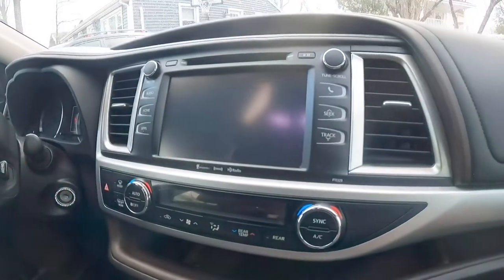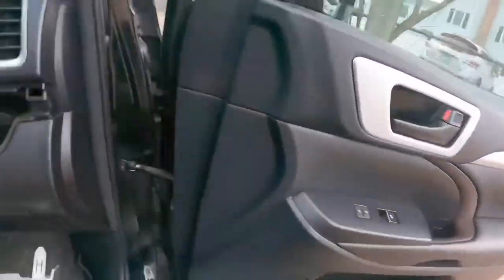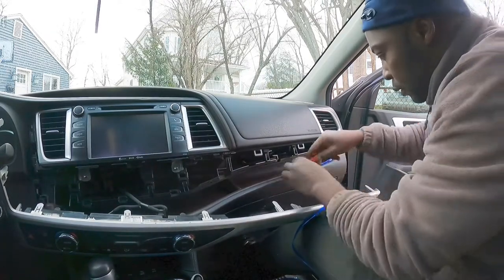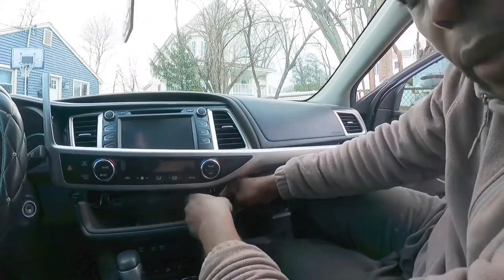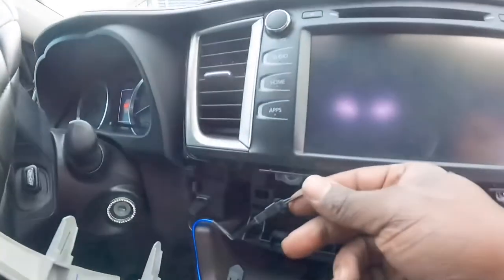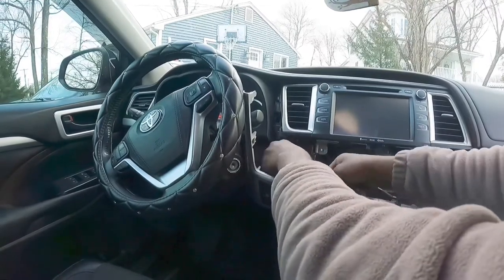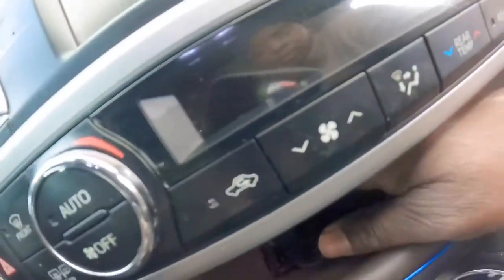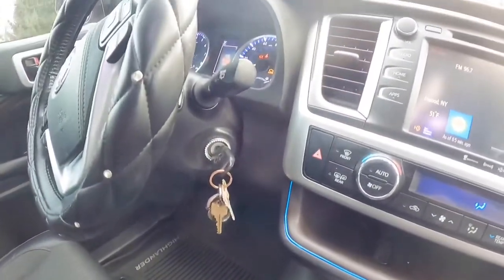2017 Toyota Highlander ambient lights install. Wow looks great......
This mod is an easy one.  I added A simple Ambient lights  to my friend 2017 Toyota Highlander. And it make the car so much better. The camera does not do it justice. It looks amazing ma it make the car so much better if It looks OEM. You cannot tell  the difference.

This part was purchase from Amazon.

The ambient light was purchase from Amazon.
All you really need a trim removal tool
and a Zip ties that all.